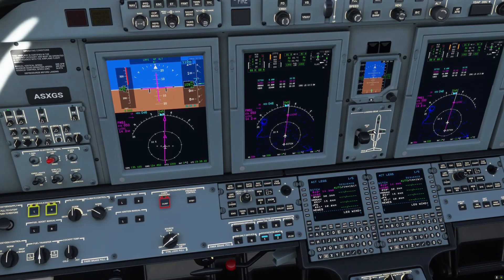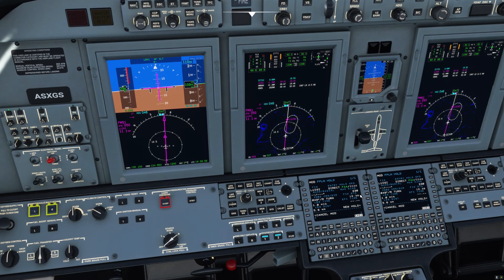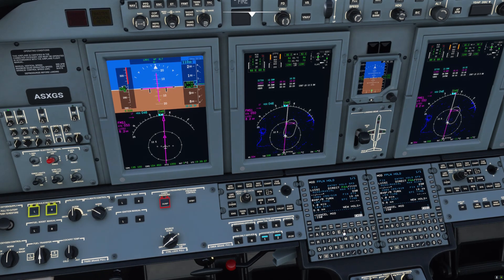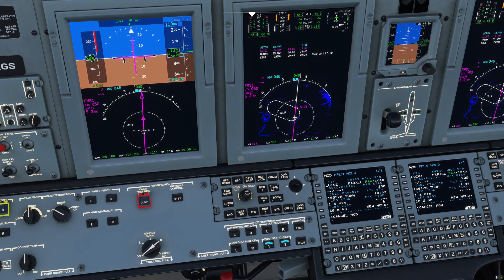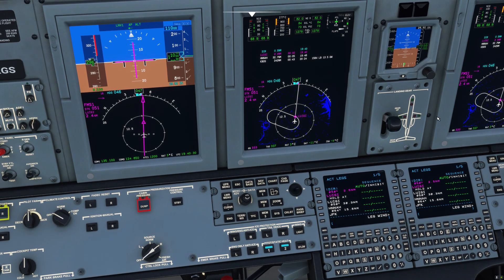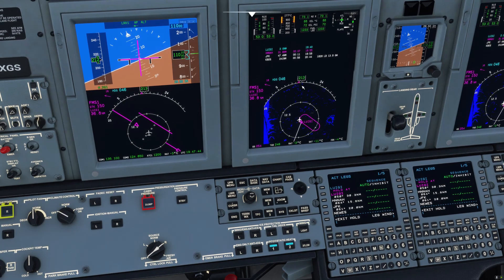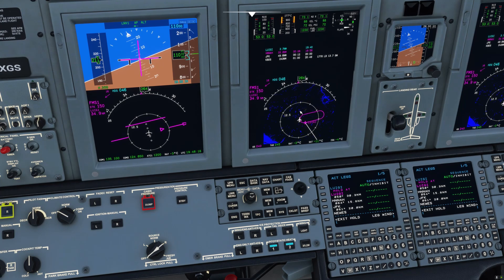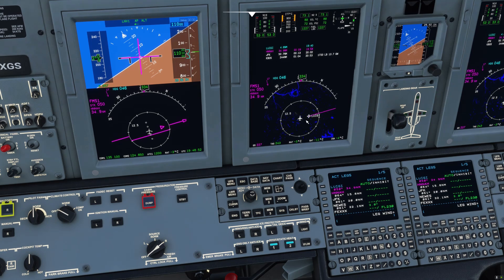Working Title CJ4 Holding Procedures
Version 0.9.0

Scroll down to the very bottom and look for the latest releases